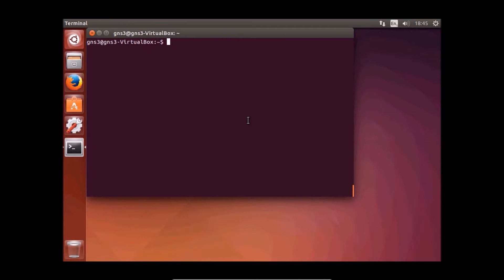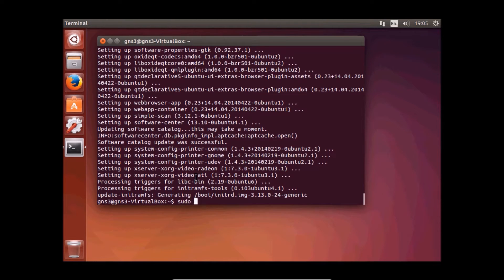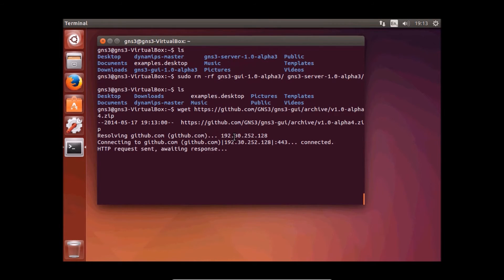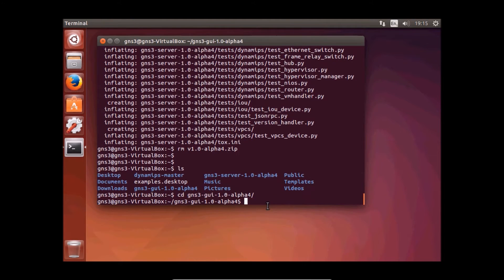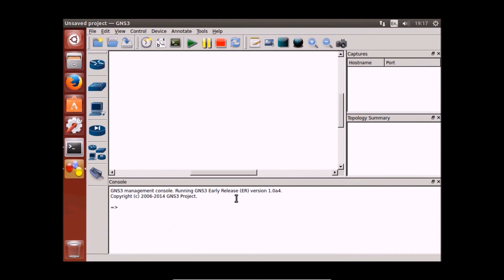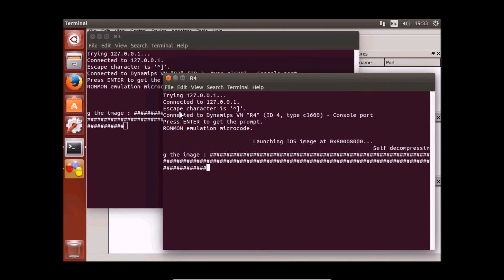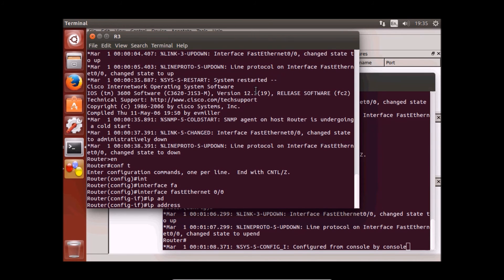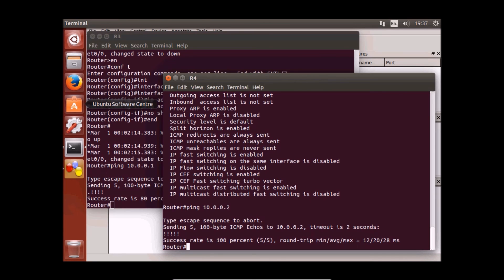New GNS3 Alpha 3 to Alpha 4 UPGRADE - Ubuntu 14.04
update all sorces

upgrade all packages to new version

download files

setup gns3 gui

cd [gns3 SERVER folder name]

and than

setup gns3 server

cd [gns3 GUI folder name]

and then

good luck !!!